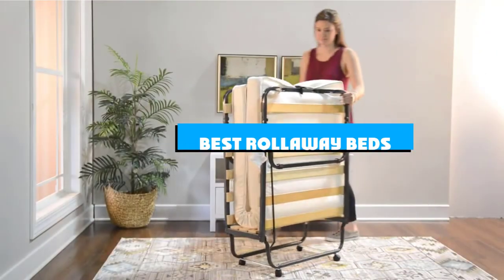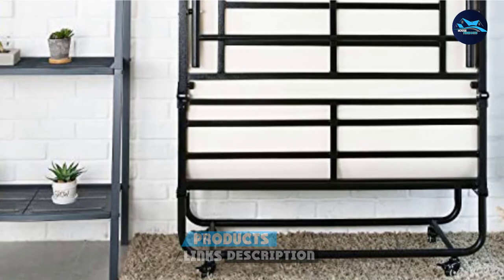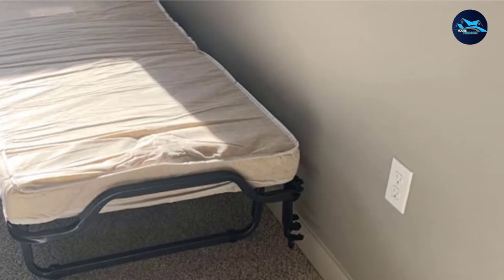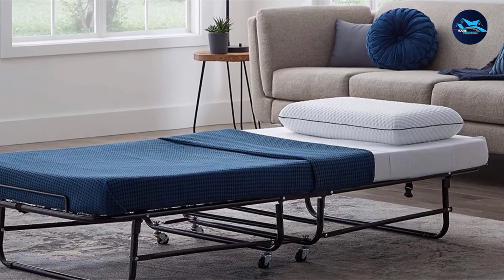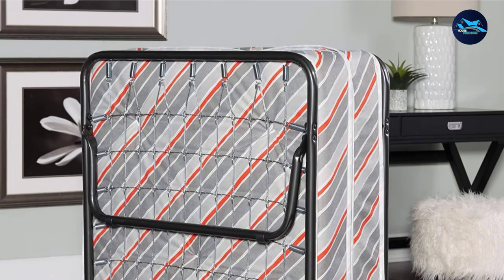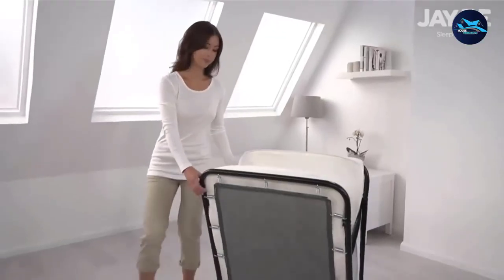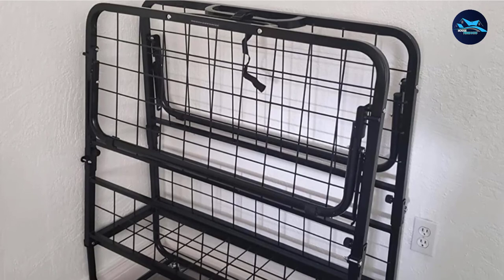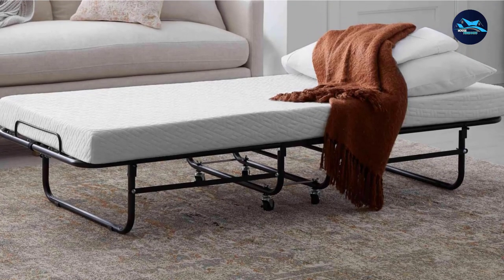Best Rollaway Bed In 2024 - Top 10 Rollaway Beds Review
Links to the best Rollaway Bed we listed in today's Rollaway Bed review video:

1 . LUCID Rollaway Folding Guest Bed
2 . Milliard Lightweight Folding Bed
3 . Layout 75×31.5-Inch Metal Folding Bed Frame
4 . Serta 39″ Portable Rollaway Bed
5 . Linon Home Dcor 352STD-01-AS-UPS Luxor Memory Foam Folding Bed Mattress
6 . FirsTime and Co. InnerSpace Standard Folding Bed
7 .  Folding Rollaway Cot-Sized Mattress Guest Bed
8 . Linon Verona Cot-Size Folding Bed
9 . Milliard Diplomat Folding Bed Twin Size
10 . Mecor Folding Bed with Mattress

What is the Rollaway Bed in 2024?

After watching this video you will know which are the best budget, top selling and top rated Rollaway Bed on the market today.

If you choose from this list you can be sure that you buy one of the best Rollaway Bed available today.